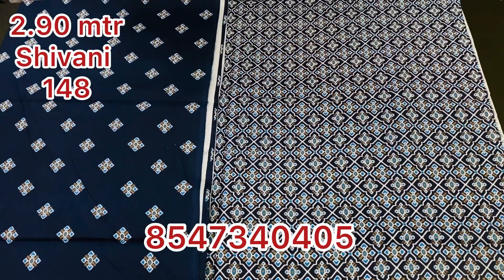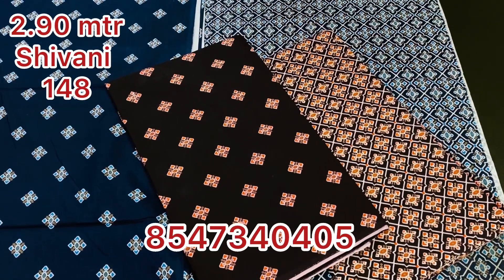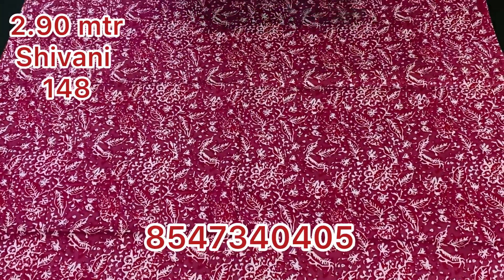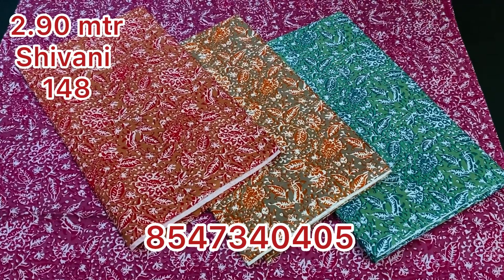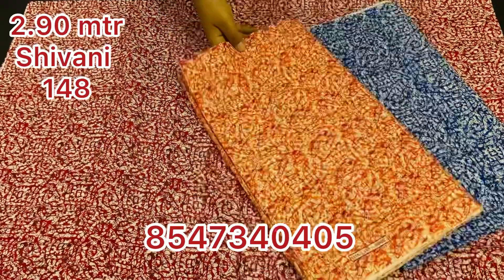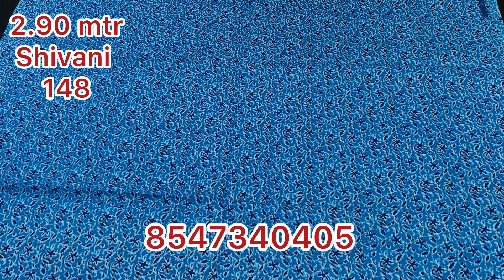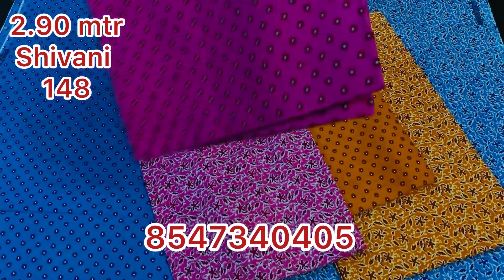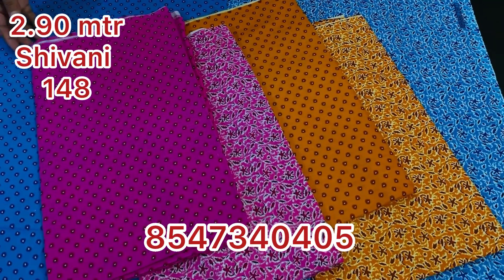Branded നൈറ്റി മെറ്റീരിയൽ ഏറ്റവും വിലക്കുറവിൽ